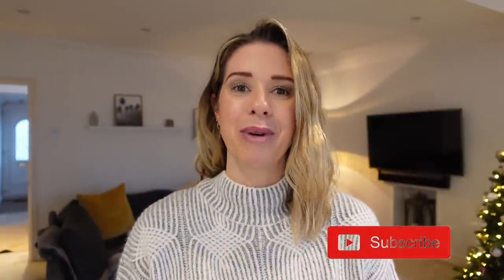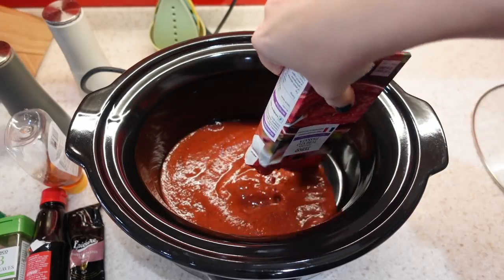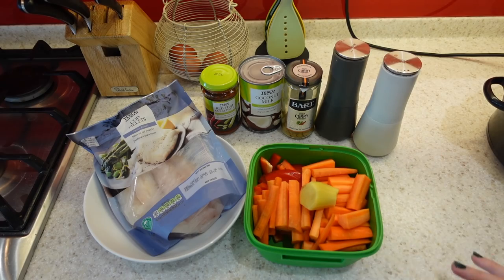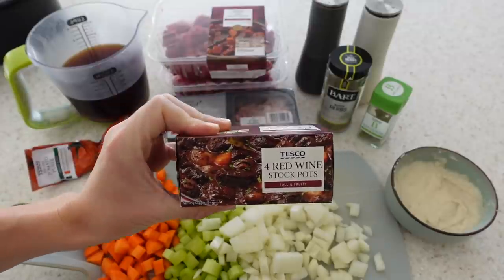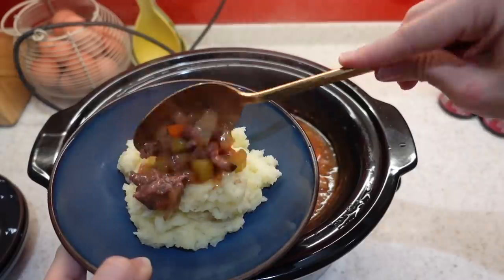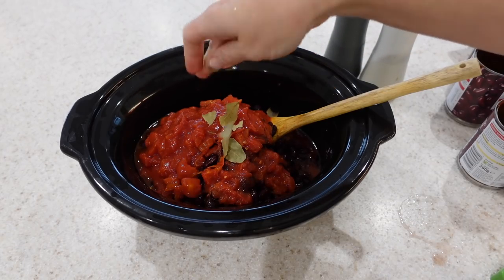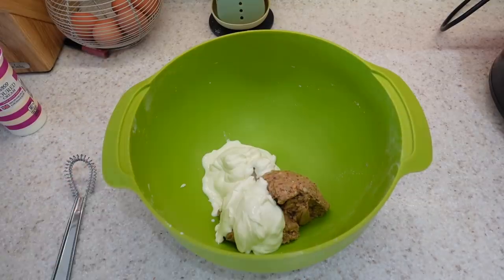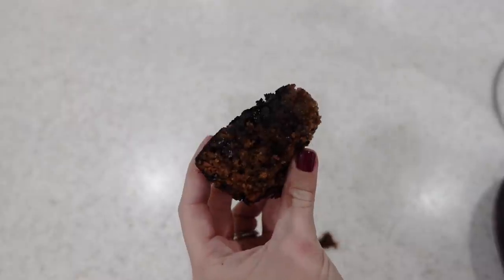5 EASY SLOW COOKER MEALS | SLOW COOKER RECIPES | Kerry Whelpdale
Today I am sharing 5 easy slow cooker recipes. We love our slow cooker and now its winter here in the UK, I use my slow cooker for so many meals.

MY SLOW COOKER

RECIPES & INGREDIENTS:

SLOW COOKER RIBS:
400ml Passata
1 medium onion, chopped
4 garlic cloves, minced
2 tablespoons honey
2 tablespoons soy sauce
1 tablespoon chilli garlic sauce
2 bay leaves
1 teaspoon pepper
1/2 teaspoon salt
Short ribs
Hot cooked rice, optional

COD CURRY:
1 can coconut milk
3 Tbsp red curry paste
1 Tbsp curry powder
1 tsp ground ginger
1 tsp garlic powder
1 red bell pepper, sliced
4 carrots
4 cod fillet
Salt and pepper to taste
Fresh basil and/or green onion, garnish

BEEF STEW:
600ml beef stock
1 red wine stock cube
2 tbsp tomato purée
1 tbsp yeast extract
900g good-quality braising steak, trimmed and cut into roughly 4cm/1½in
chunks
150g smoked bacon lardons, or sliced smoked back bacon
1 onion, thinly sliced
4 carrots peeled and cut into chunks
4 celery sticks, cut into lengths
3 tbsp plain flour
1 tsp flaked sea salt, plus extra to season
1 tsp dried mixed herbs
1 bay leaf
Salt & Pepper
Mashed potatoes, to serve

BEAN & CHORIZO:
2 cans kidney beans, rinsed and drained
2 cans chilli kidney beans
1 can diced tomatoes, undrained
250g diced chorizo
3 celery ribs, chopped
1 large onion, chopped
100ml chicken stock
1 medium green pepper, chopped
1 small sweet red pepper, chopped
6 garlic cloves, minced
1 bay leaf
1/2 teaspoon crushed red pepper flakes
2 green onions, chopped
Hot cooked rice

PEANUT CHOCOLATE CAKE:
200g plain flour
100g soft brown sugar
1 teaspoon baking powder
1 teaspoon bicarbonate of soda
1/4 teaspoon salt
250g chunky peanut butter
175g soured cream
3 tablespoons butter, melted
2 tablespoons boiling water
175g dark chocolate chips
150g caster sugar
6 tablespoons (30 g) cocoa powder
180ml whole milk, warmed
1 teaspoon vanilla extract